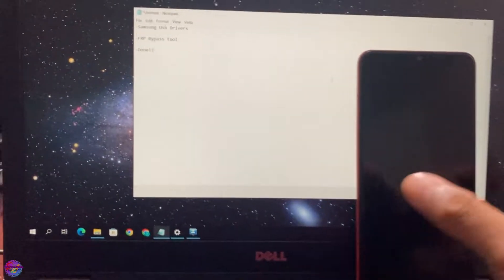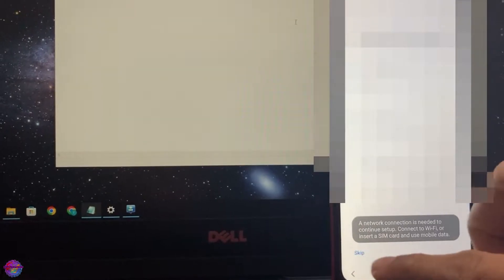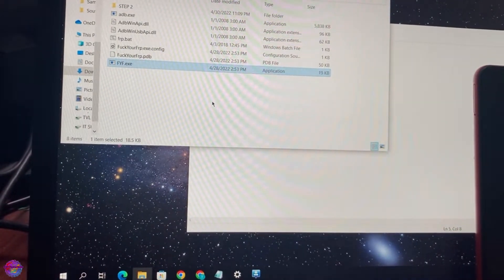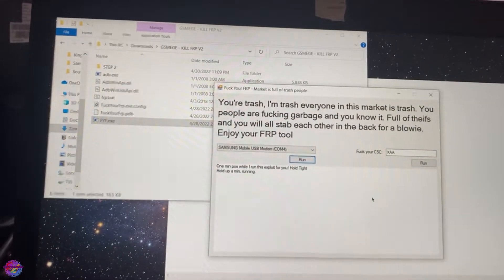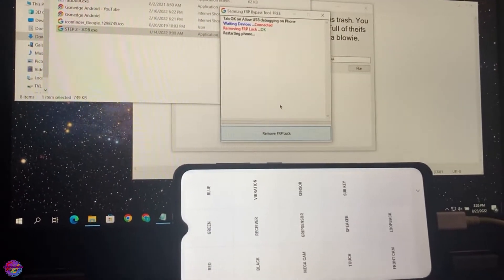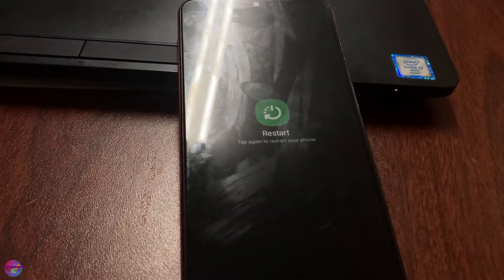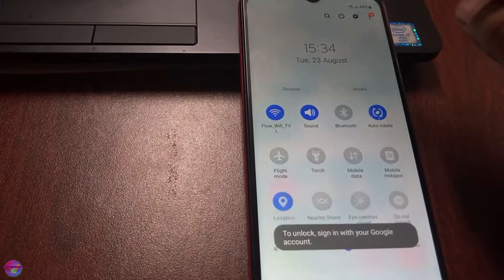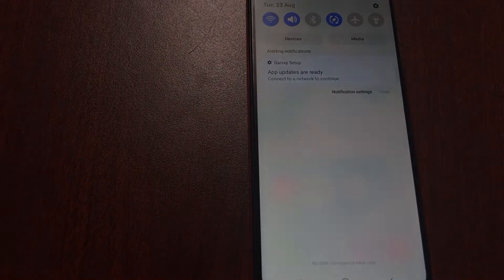Bypass FRP Lock Galaxy A02 & 03 | Google Account Bypass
The device featured in this video was previously upgraded to Android 11 it was downgraded to Android 10 in order for
vulnerability to work.

You may need to downgrade to android 10 or follow another video. See below.

FRP Tool (Thanks to teamgsmege!!! Support them via their website)

Other Devices:

enter your model number and filter to Android Q/10 or follow my video on Android 11/12